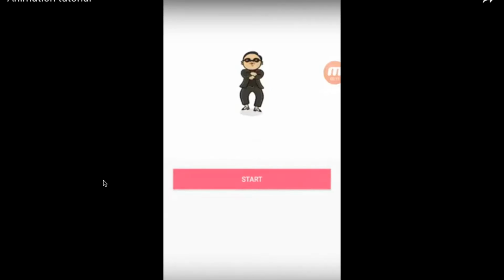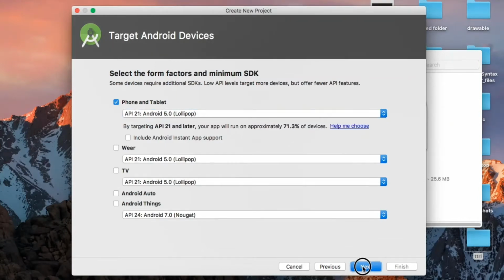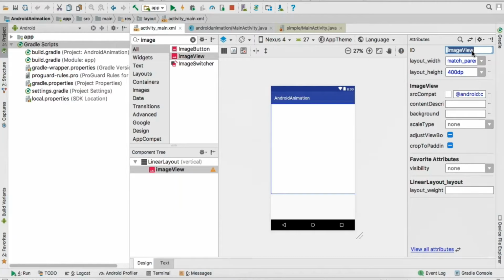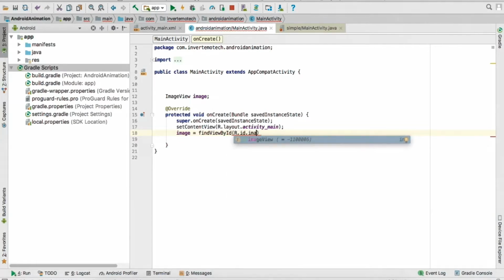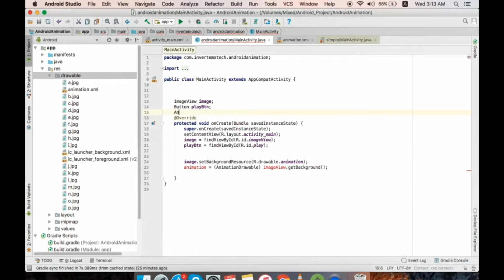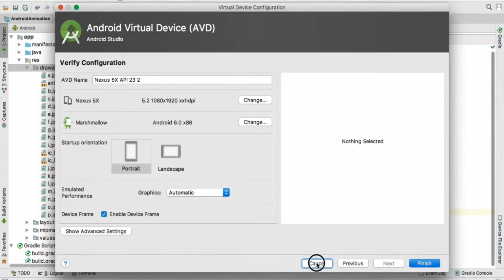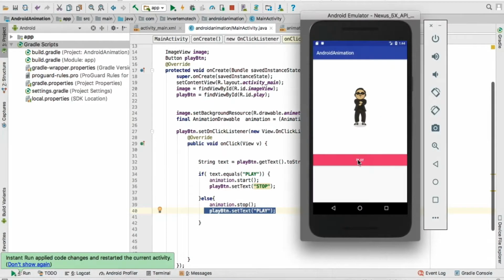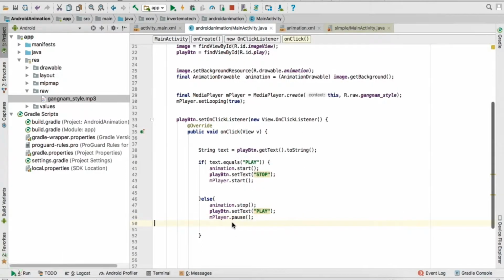Build a music application in Android - easy for children and beginners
Check out this quick and simple app that you can build using Android Studio. Easy for beginners.

Do you have a new idea that you would like to show us? Send us your article, tutorial or research paper to us by joining our inventor social network We will review your project and post it for the world to see!